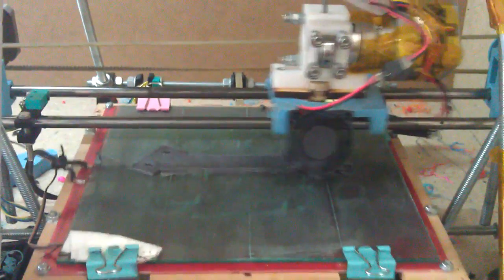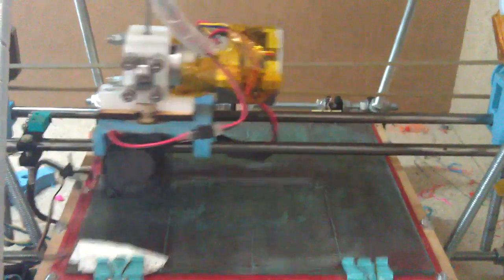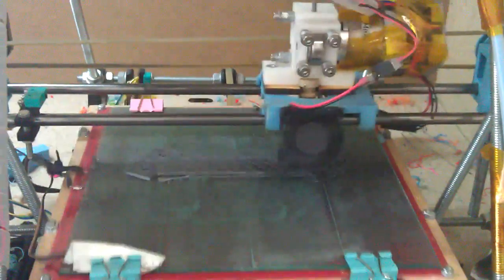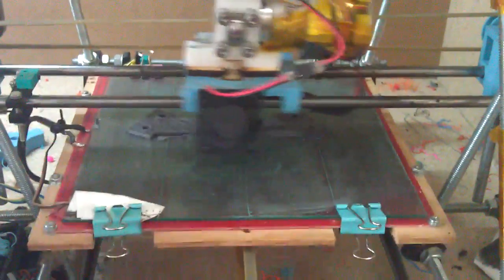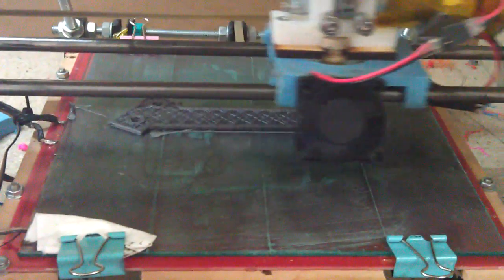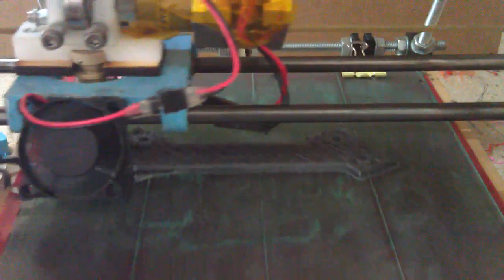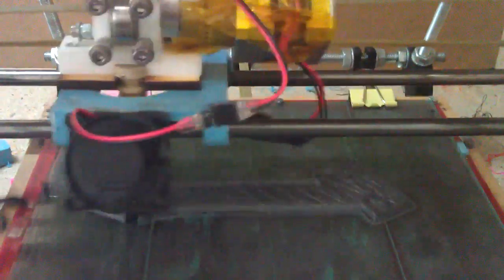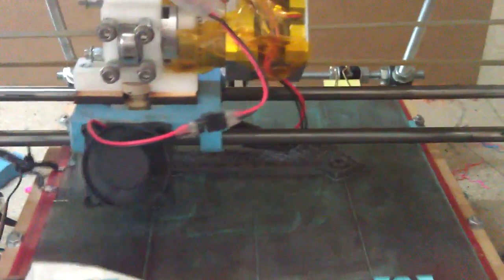Prusa printing "250mm/s" faster :-D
250mm/s with 4000mm/s^2 acceleration. You can see it way faster then previous video.

Printer can accelerate to that speed on lines atleas 16mm long. So it uses higher speeds for more time.